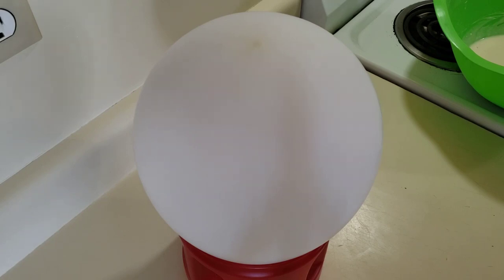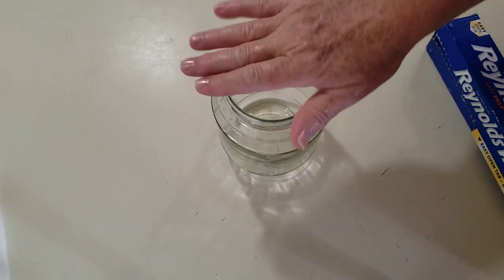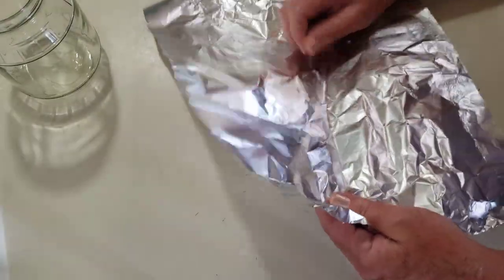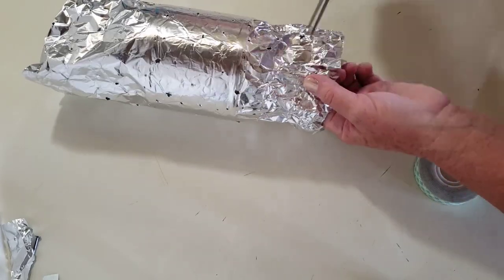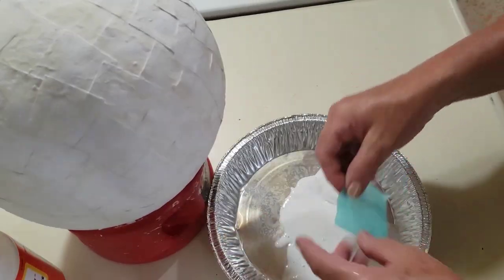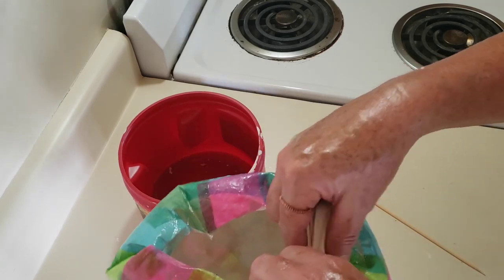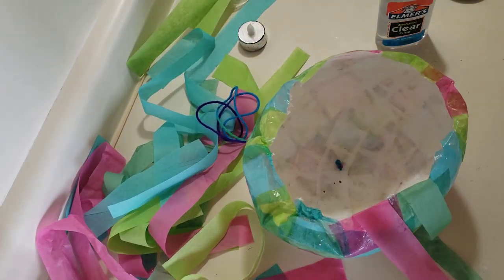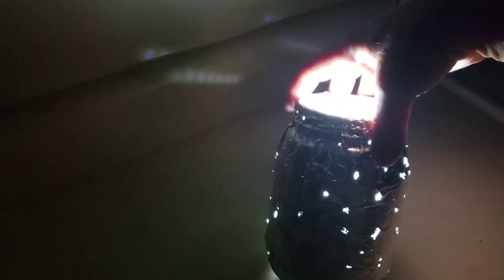Jellyfish and Starry Night Lanterns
Endscreen Image by Roksolana-Zasiadko at Unsplash